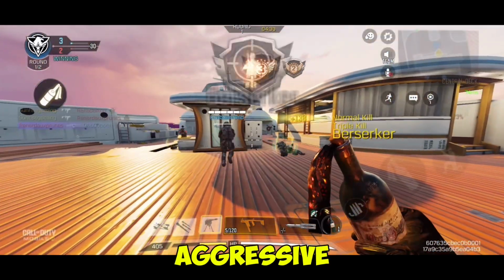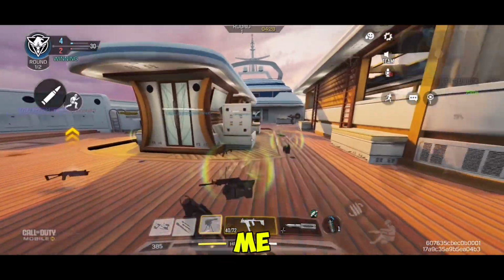Epic Call of Duty Mobile Showdown! 🏆 Frontline & Team Deathmatch 🔥 Ranked Gameplay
Welcome to another action-packed Call of Duty Mobile video! Today, we're diving into some intense ranked gameplay, featuring:

🔫 Frontline in Hijacked: Get ready for a high-octane battle on the luxurious yacht! Watch as we strategize and dominate in this iconic map.

⚔️ Team Deathmatch on Crossfire: The urban warfare intensifies on Crossfire! Experience the thrill of close-quarter combat in one of the most challenging maps.

Timestamps:
0:00 - Intro & Loadout Setup
01:00 - Initial Rush Tactics
03:00 - Mid-game Domination
04:30 - Action Pack
05:00 - Actions Gameplay
06:30 - Final Push & Victory
06:45 - Team Deathmatch Gameplay and Loadout Setup
08:25 - First Match: Initial Strategy and Tactics
08:01 - Mid-Game Adjustments and Key Plays
09:00 - Final Moments and Securing the Victory
11:30 - Post-Game Analysis and Tips

About:
I'm Sunrise, a passionate Call of Duty Mobile gamer bringing you the best tips, strategies, and high-quality gameplay. Whether you’re looking to improve your skills or just enjoy some thrilling matches, you’re in the right place!